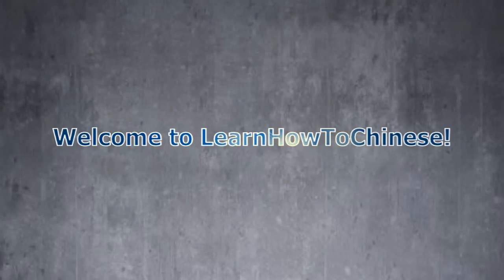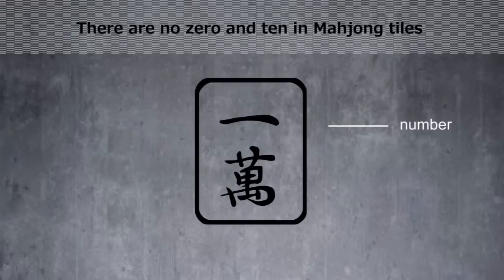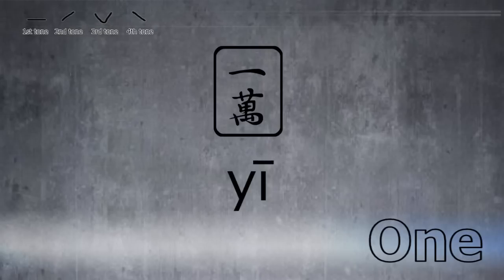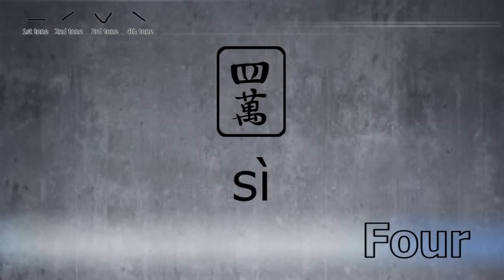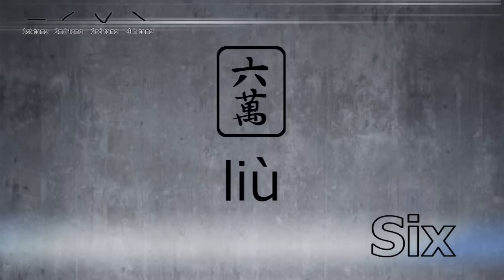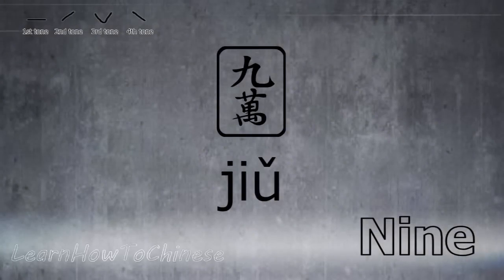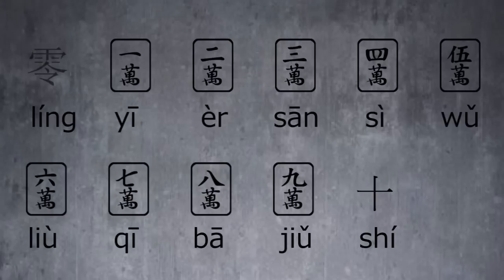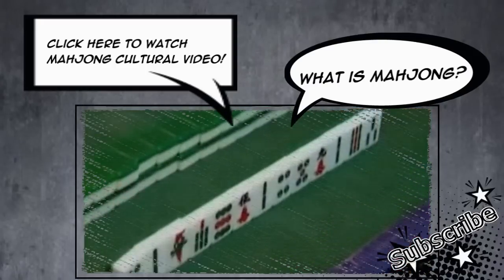Counting to Ten in Chinese (0-10)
This is your first lesson on Chinese Numbers series - counting from 0 to 10. Counting to Ten in Mandarin Chinese is easy once you pronounce the proper tone for each word. In this video lesson, you will learn how to say zero [líng] one [Yī] two ['èr] three [sān] four [sì] five [wǔ] six [liù] seven [qī] eight [bā] nine [jiǔ] ten [shí] in Chinese. Try to pay attention to the tones and repeat after my speaking. I'll see you on my practice videos. Happy learning! Bye.